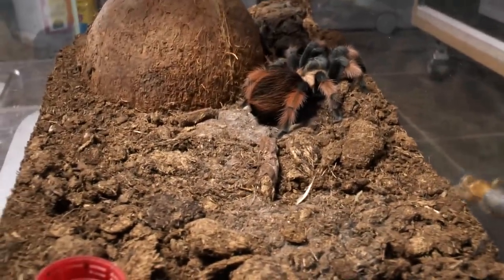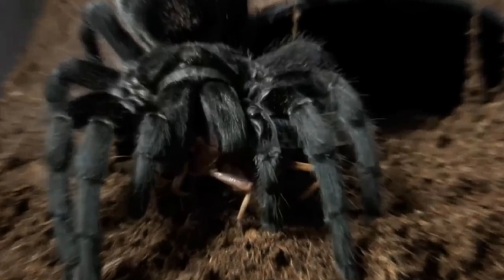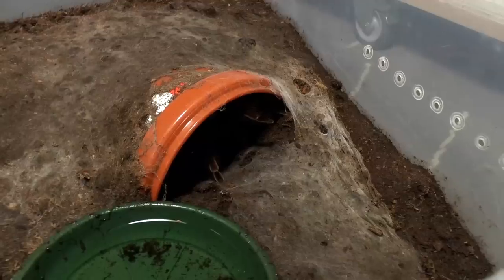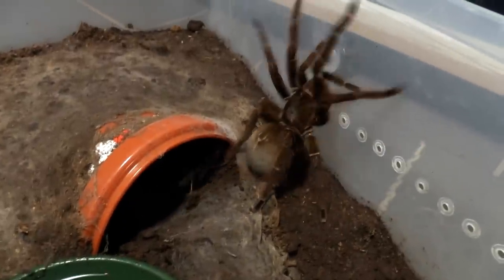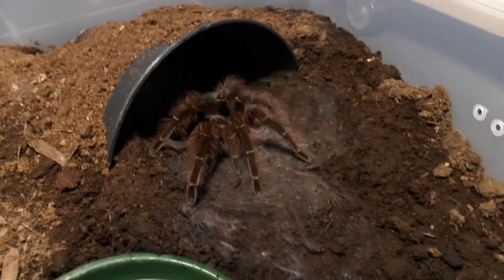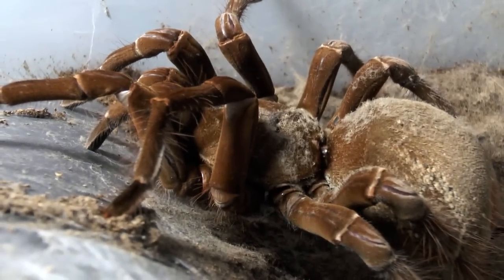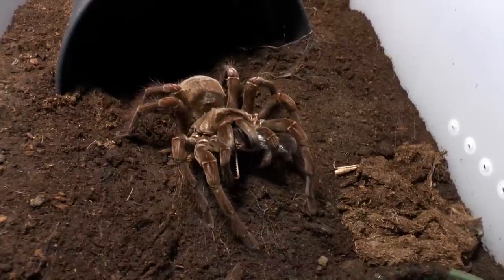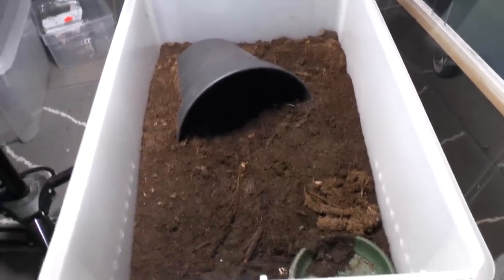Tarantula feeding video 2